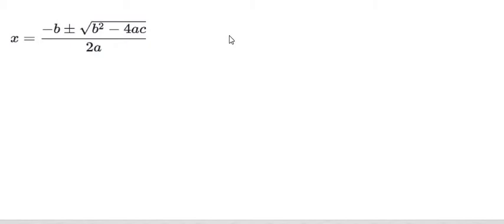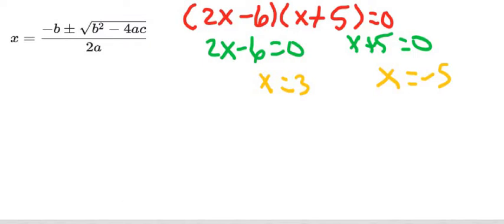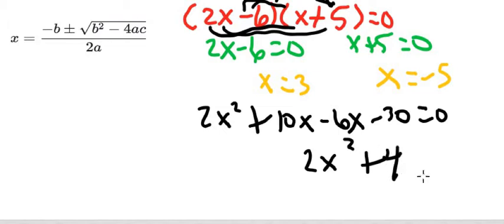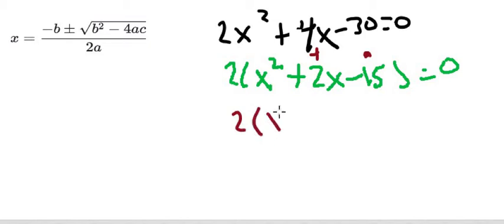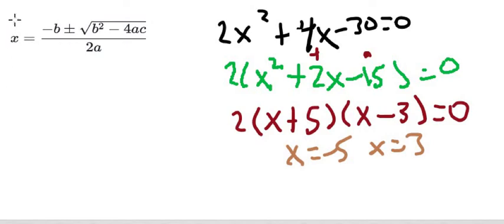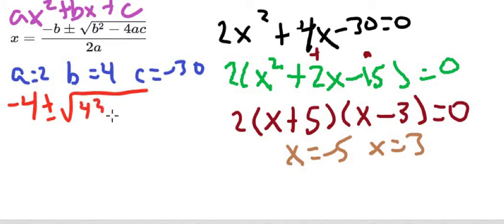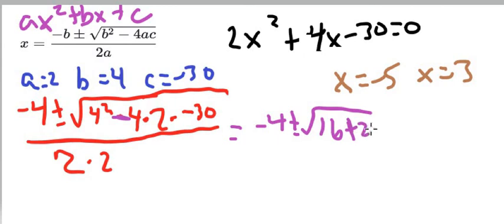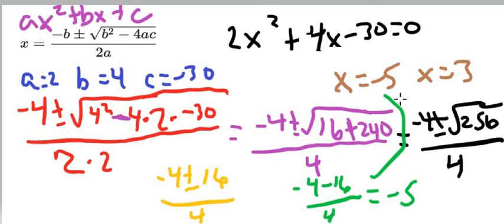Quadratic Equation example 2x^2 +4x - 30 =0